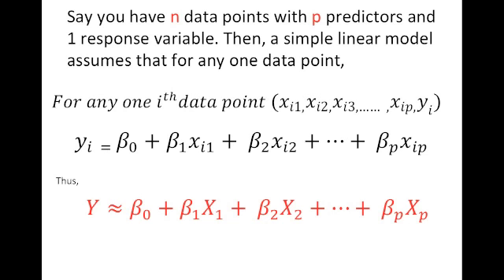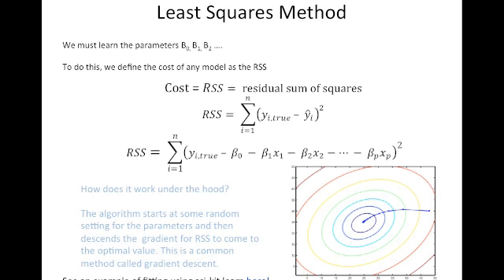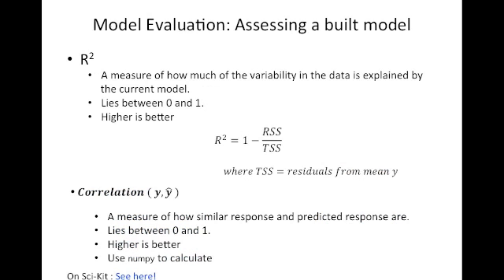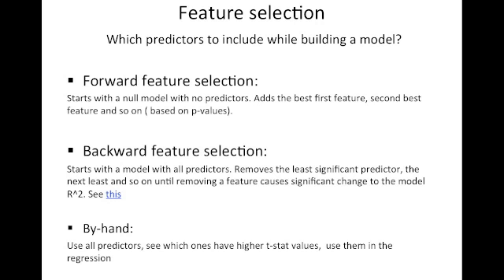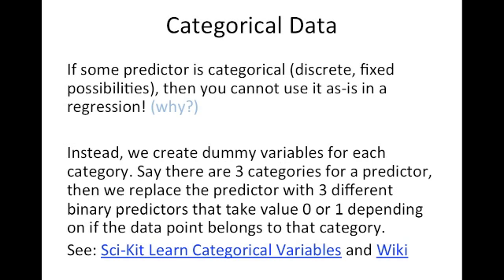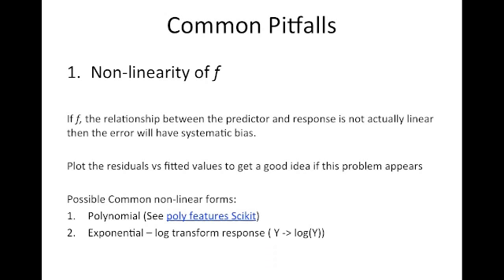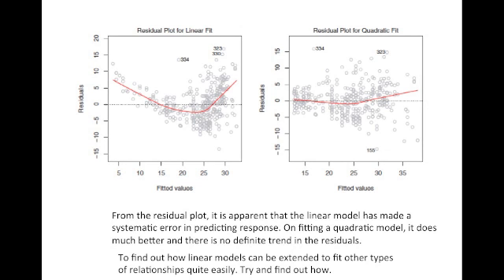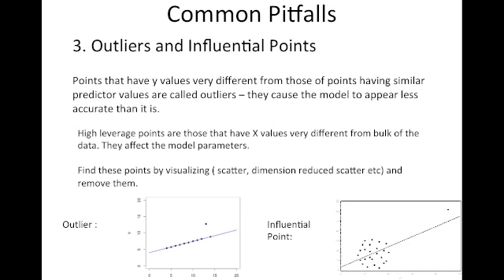Linear Regression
An explanation of linear regression, gradient descent, feature selection and common pitfalls. Part of the introductory course on machine learning developed by Aspiring Minds.